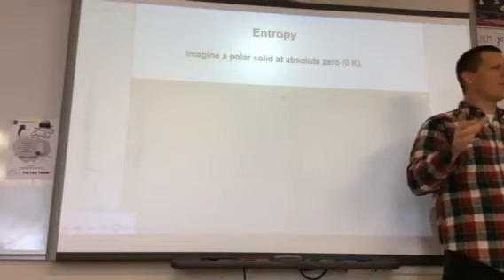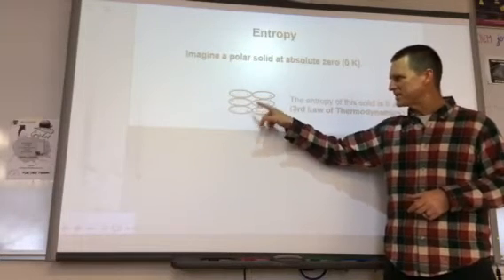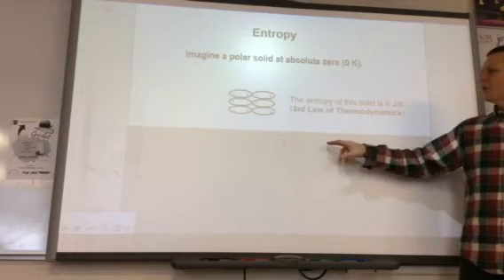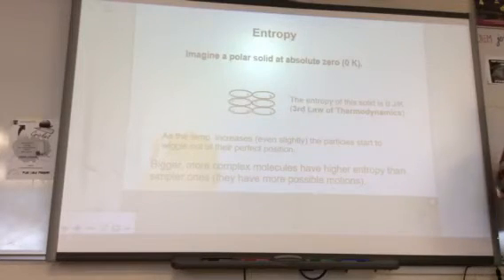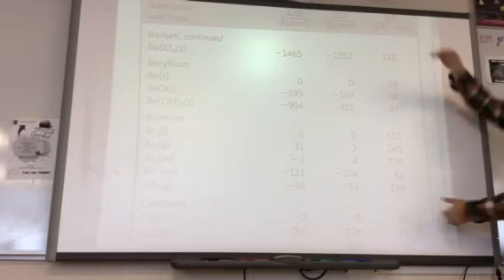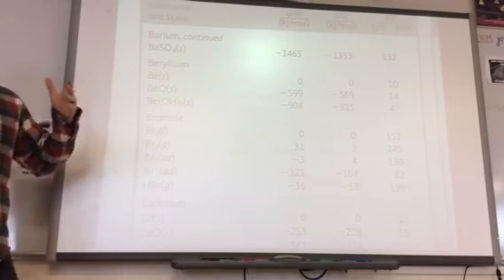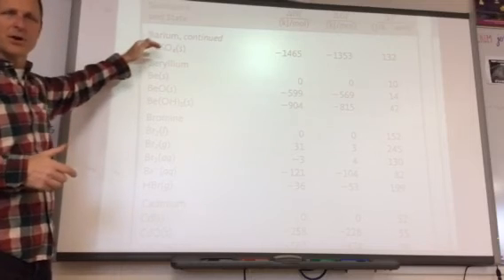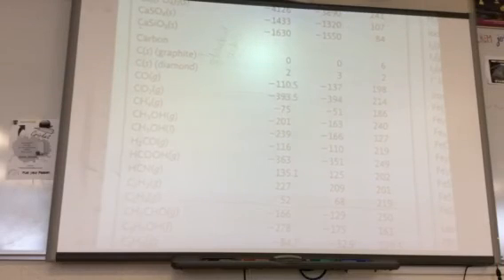Nov. 15 Entropy and Gibbs part 1